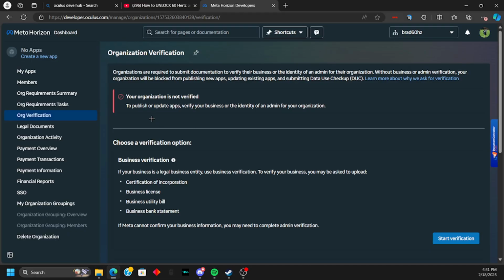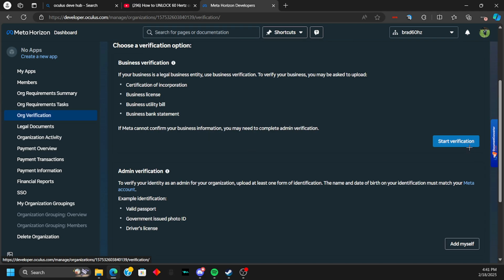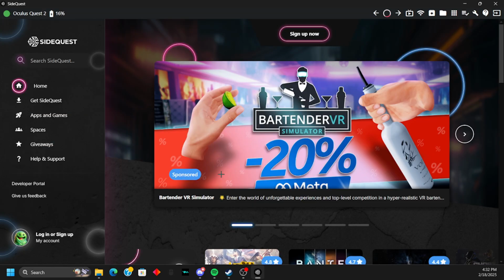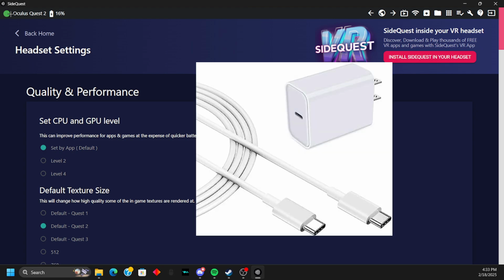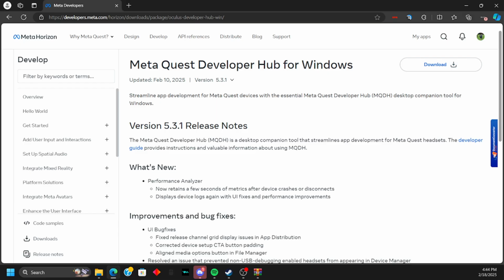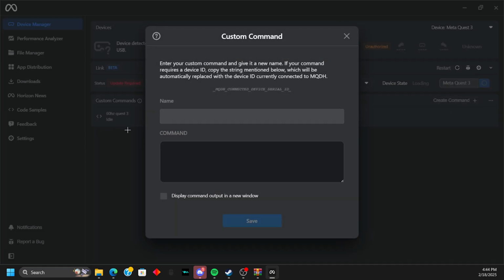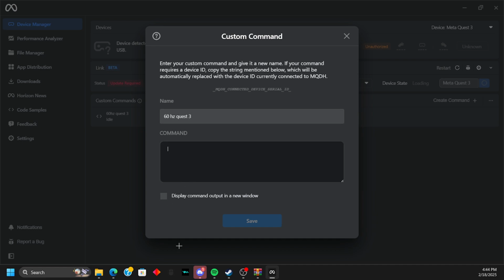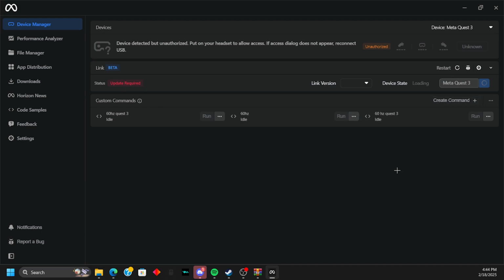How to get 60 Hertz On Quest 2 AND Quest 3 (2025)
In this video Im going to show you how to get 60 hertz on the Quest 2 AND 3!
Lower herts like 60 help you stick to walls better and just make my gameplay better and possibly make yours better too!

QUEST 2

Thumbail made by Flaymo Go sub to him